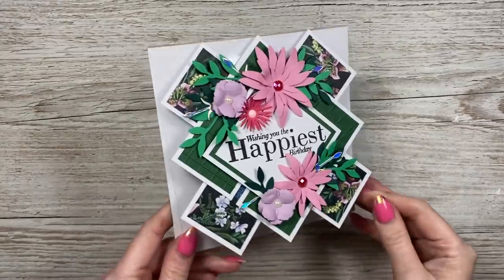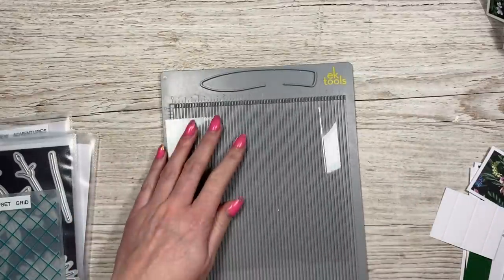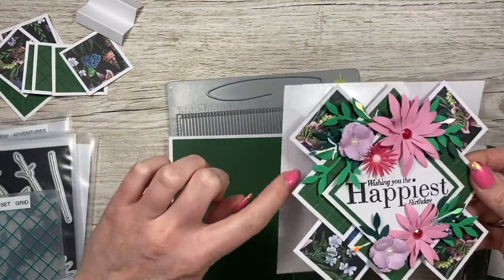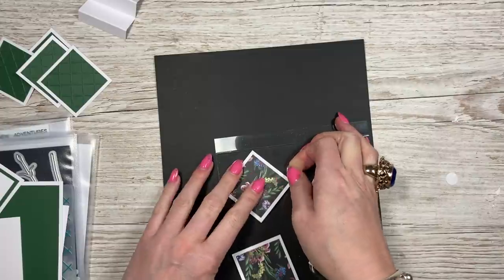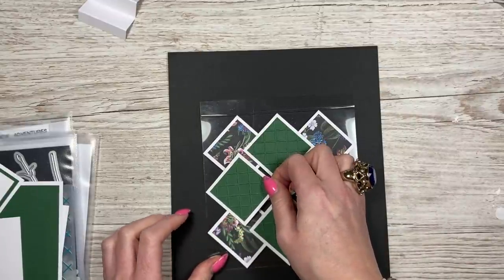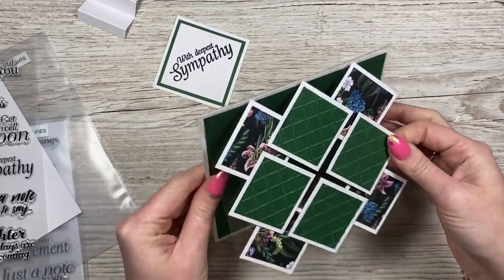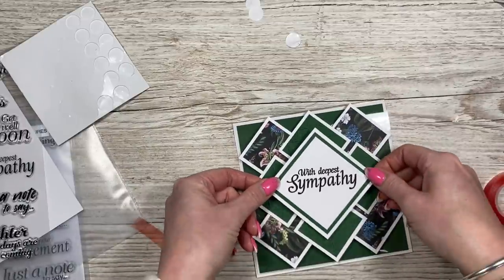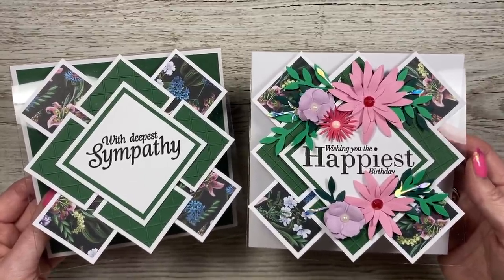Beautiful Multi Diamond Panel Cards!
Learn how to make these beautiful Diamond Panel cards using limited supplies.
Please check my links below for some of the products I've used.

Creative Craft Projects Ultimate stamps.
Funky Florals dies & leaves. (SOLD OUT)
MTS Grid Embossing folder (SOLD OUT)
Stamping platform

Collall Glue
Cheapest for 1000ml in UK
Or on Amazon
My white smooth cardstock is 300 gsm.
From Amazon
My Pink & Purple Scoreboard by Hunkydory.
My metal rulers.

Sam